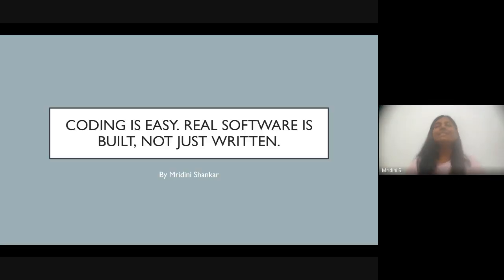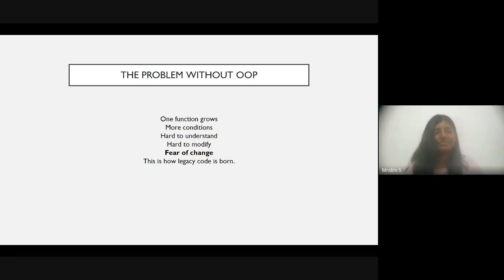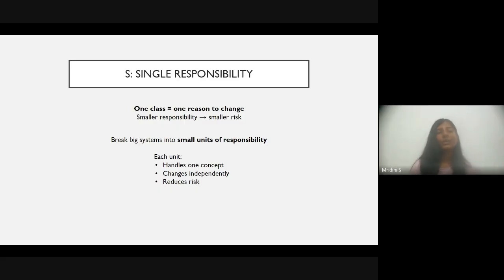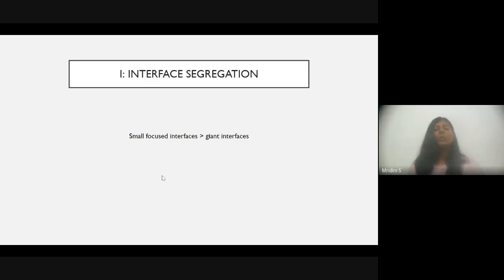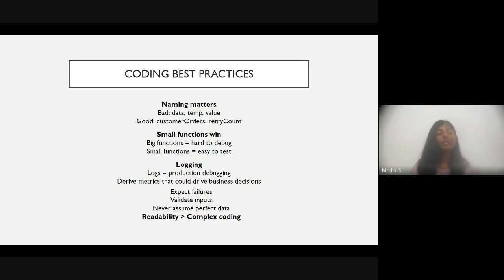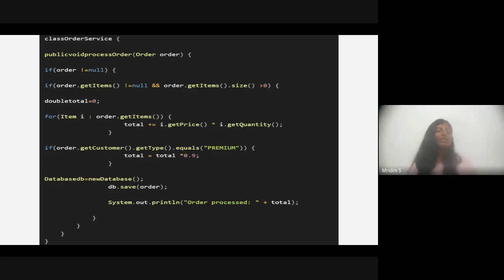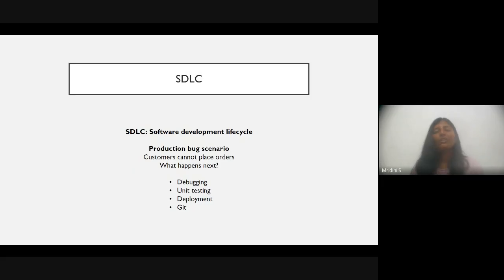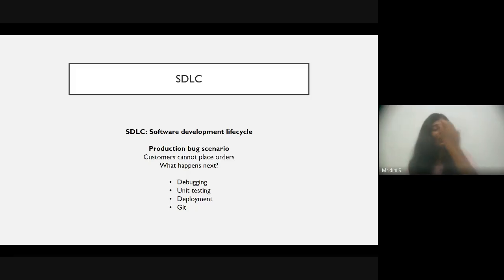Software Principles that matter | Ex-Amazon SDE - Mridini Shankar | 7 Feb 2026 - Kanha Guest Session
Mridini bridges the gap between college assignments—which are often "one-and-done"—and production-level code that must survive for years, scale with traffic, and be maintainable by entire teams. She provides a deep dive into SOLID principles, object-oriented programming (OOP) as a tool for managing change, and the realities of the Software Development Life Cycle (SDLC)

Key Topics Covered:
Why Code Survival Matters: Moving beyond passing tests to writing readable, scalable, and "change-proof" code
The SOLID Principles Explained: A breakdown of Single Responsibility, Open/Closed, Liskov Substitution, Interface Segregation, and Dependency Inversion with real-world examples
Live Code Review: Watch as Mridini and the students analyze a "working" piece of code to identify hidden dangers like tight coupling, lack of logging, and poor error handling
The Reality of Production Bugs: How to debug under pressure using logs rather than assumptions, and the importance of unit testing and monitoring
Industry Best Practices: The importance of naming conventions, small functions, and defensive programming (trusting no input)
Interactive Q&A: Advice on balancing DSA with Machine Learning, navigating complex codebases as a newbie, and the true value of cloud certifications like AWS

Timestamps:
0:00 – Introduction and Mridini’s background (Amazon & Tranco Systems)
5:15 – Why college coding is different from the industry
12:30 – OOP: Managing change and the payroll system example
18:45 – Deep Dive: The SOLID Principles
35:20 – Coding Best Practices: Naming, logging, and small functions
42:00 – Live Code Review: Spotting "bad" production code
52:10 – The SDLC: From 3 AM bugs to production deployment
1:05:00 – Q&A: Balancing DSA/ML and career advice for students